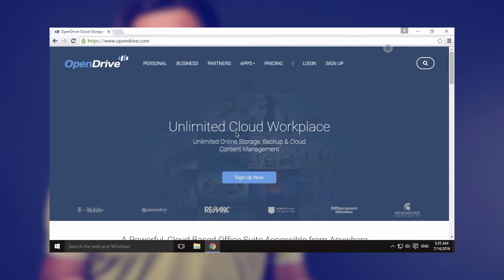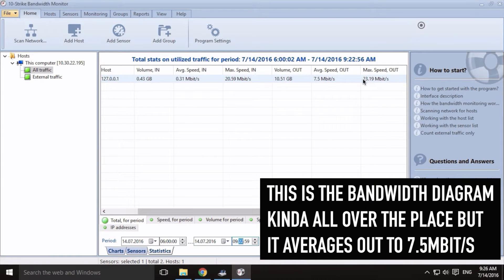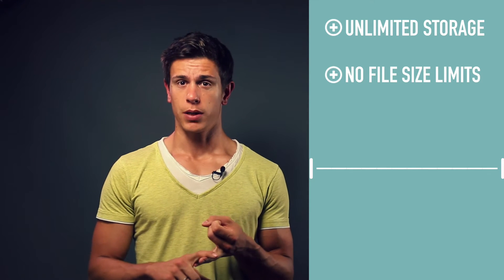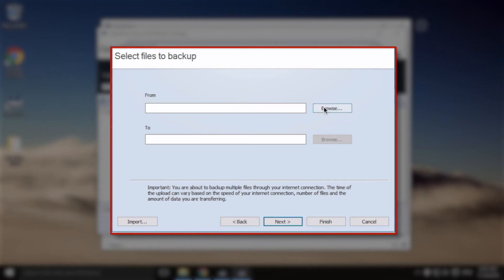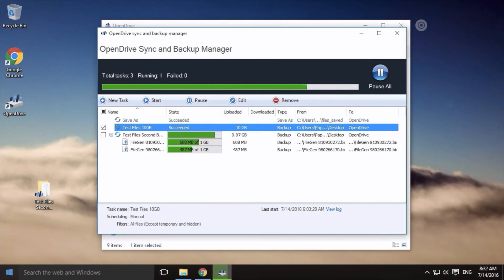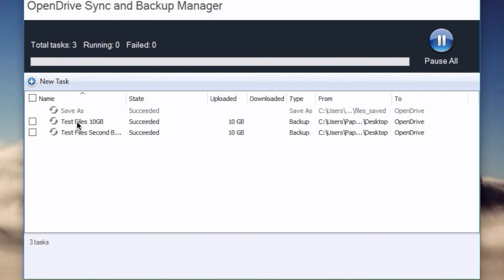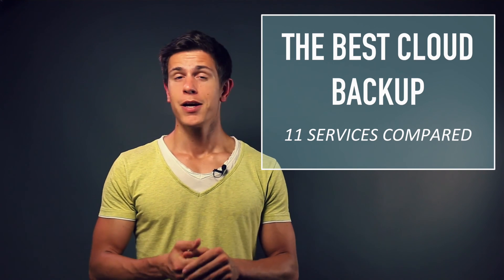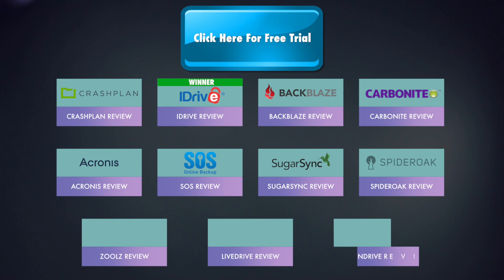OpenDrive Review | THE BEST CLOUD BACKUP?!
0:20 OpenDrive virtual hard drive
1:01 Online storage and backup service
2:04 Great for archiving files
2:30 Pricing
3:04 Pros and cons
4:30 Backup process
5:24 Inclusion and exclusion principle
5:45 Setting up a task
6:12 Zero-knowledge folder
6:48 What makes OpenDrive different?
7:25 Restoring files
8:19 More than just a backup
8:45 File versioning